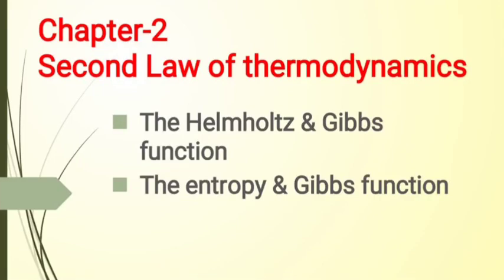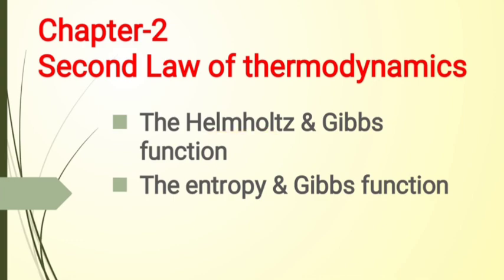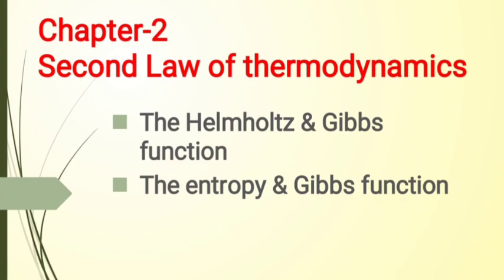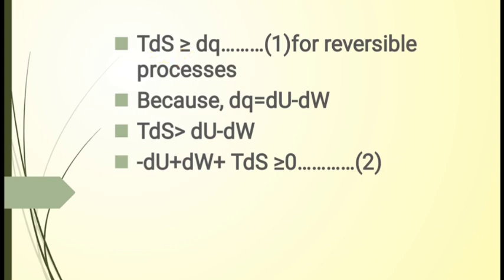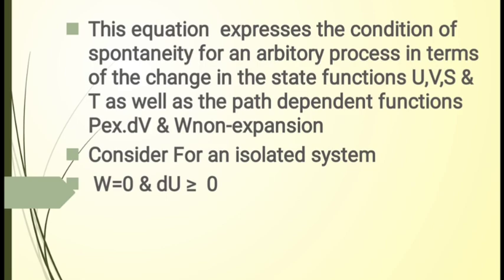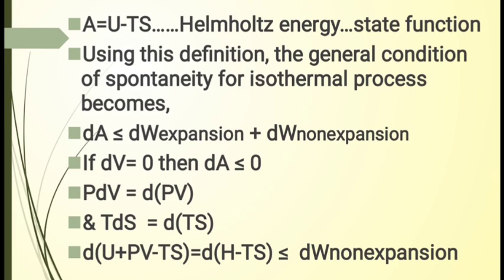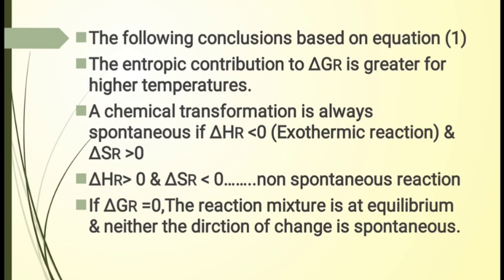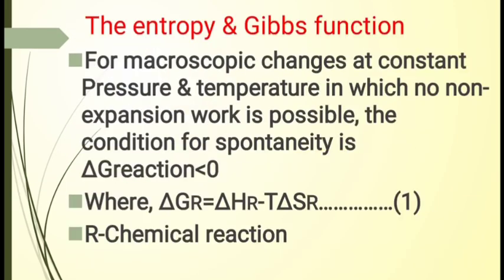Thermodynamics--The Helmholtz & Gibbs Function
CH-2-Second law of Thermodynamics